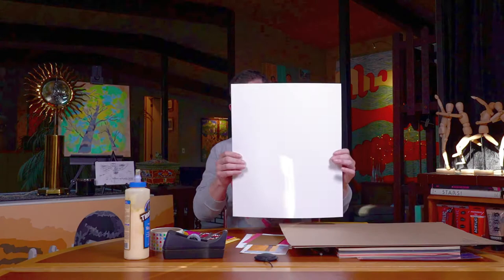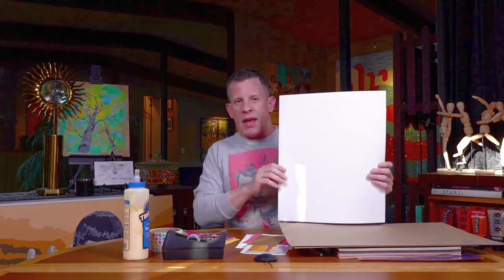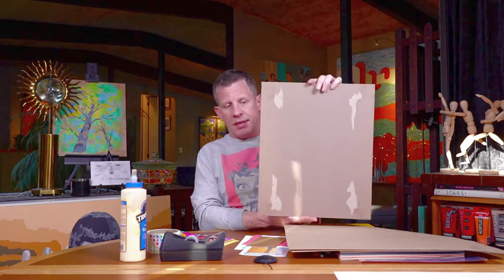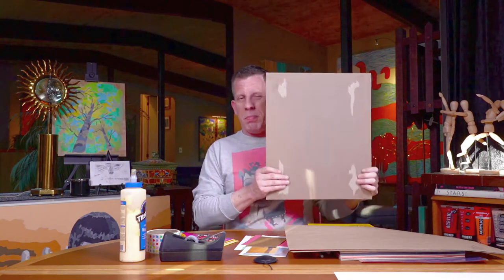Art Moments with Shawn - episode three promo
Art Moments with Shawn is a series of art tutorial videos produced in cooperation with artist Shawn Vincelette and the Marion Cultural and Civic Center in Marion, Illinois.
With new episodes being premiered on the Marion Cultural and Civic Center's Facebook page every Friday.